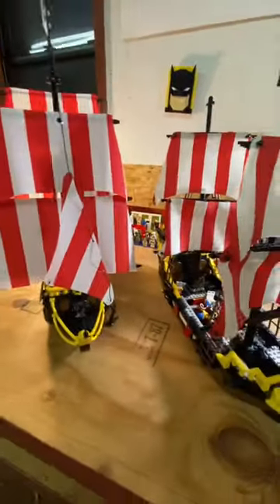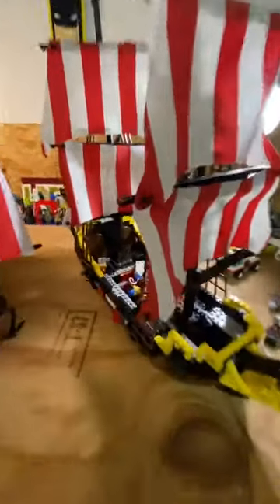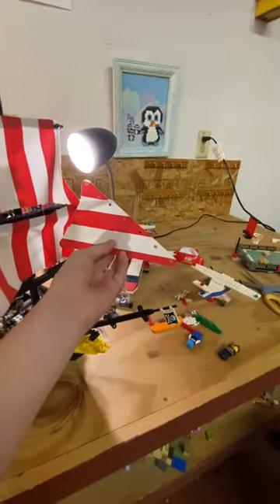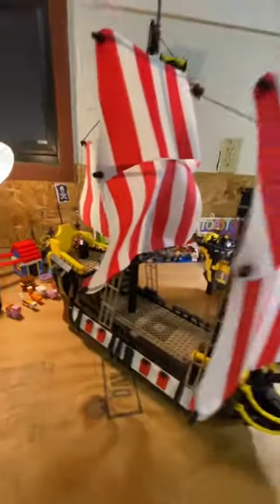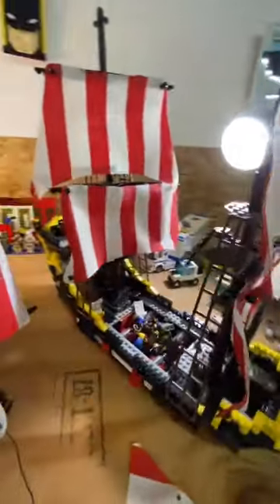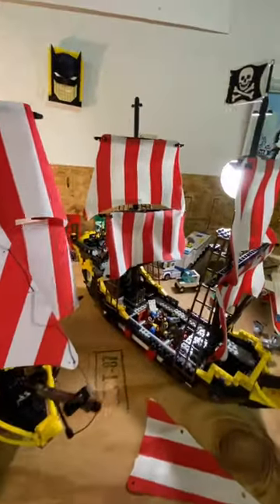Lego pirate ships